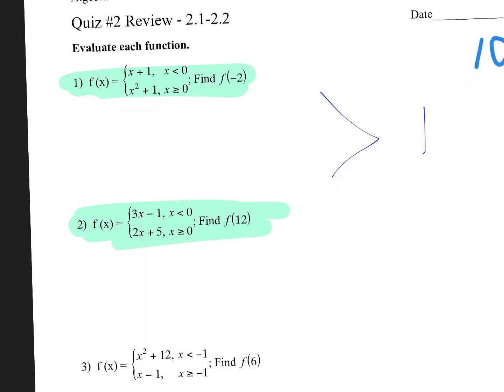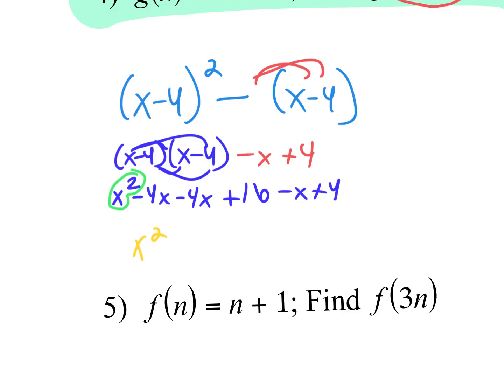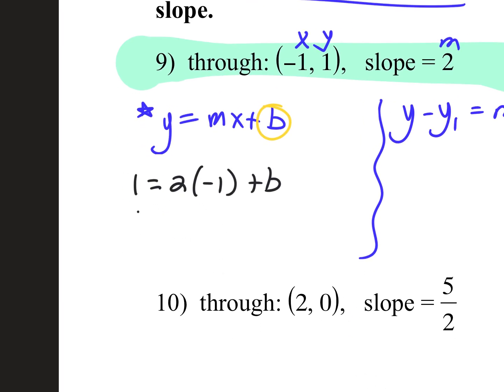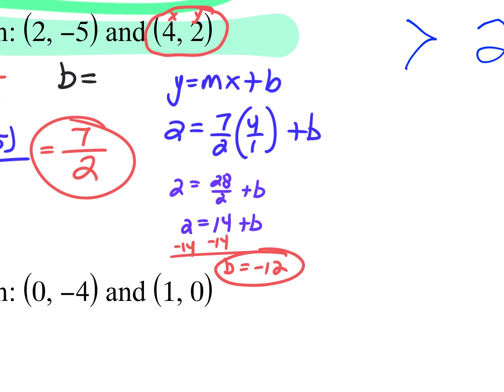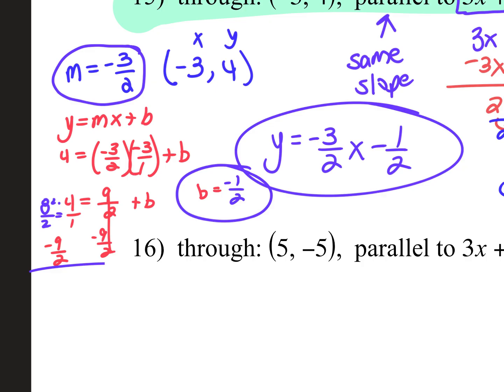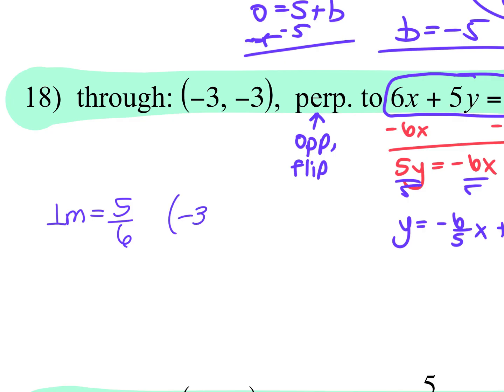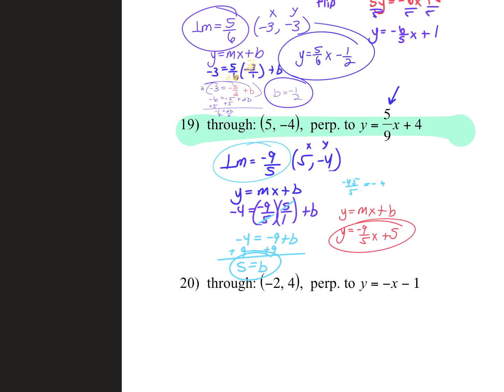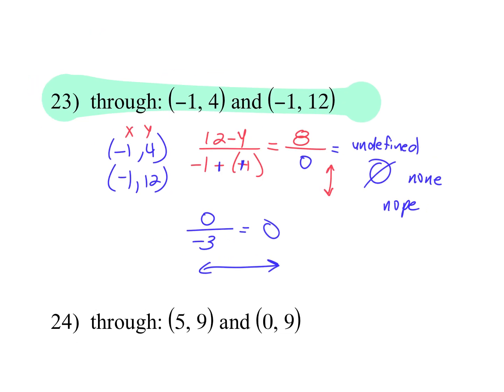11.13 Alg2 2.1-2.2a Quiz Review